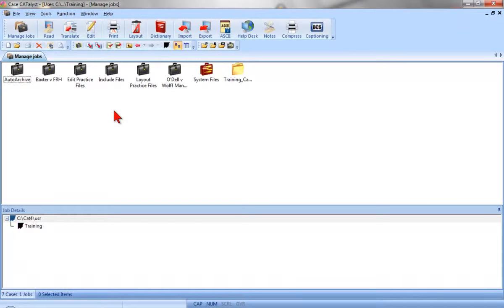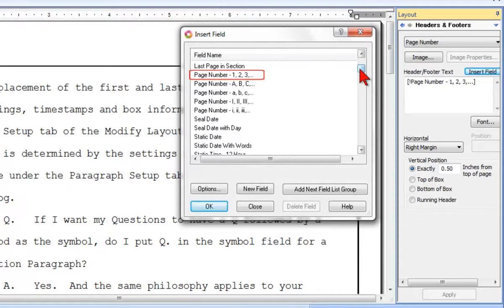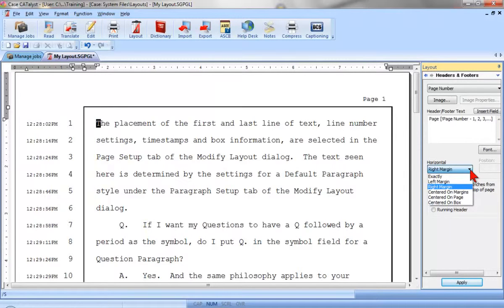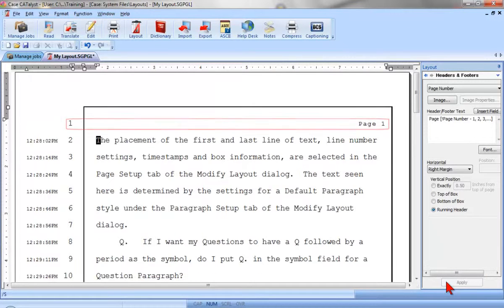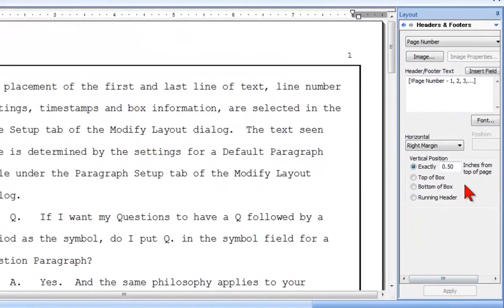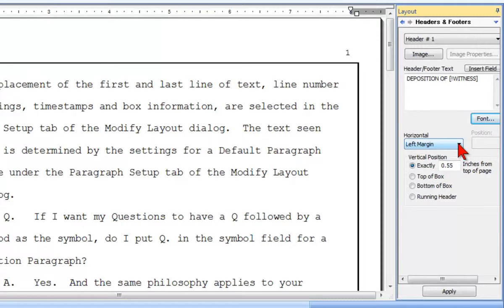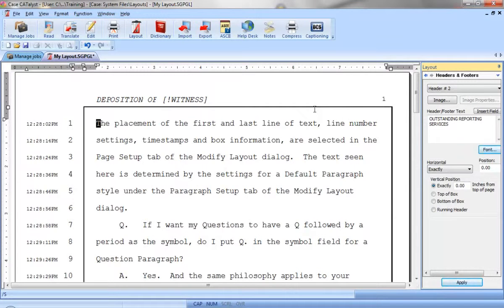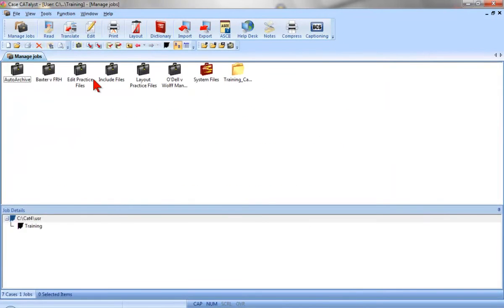Layout Lesson 4 Headers & Footers HD